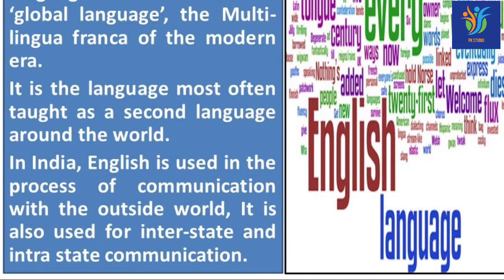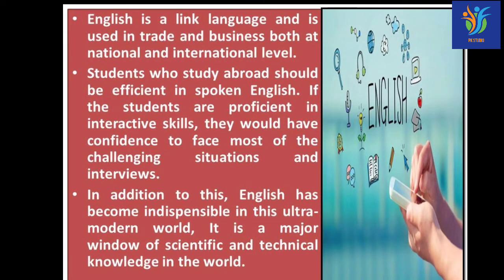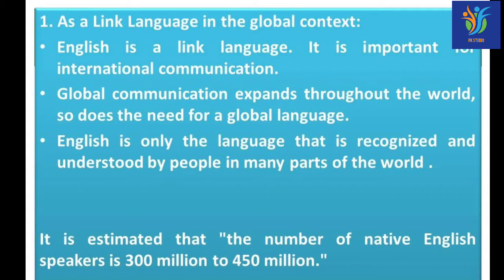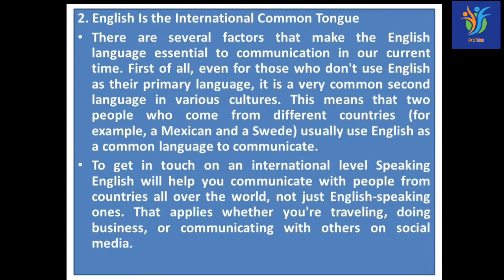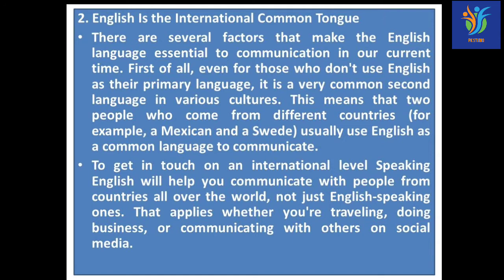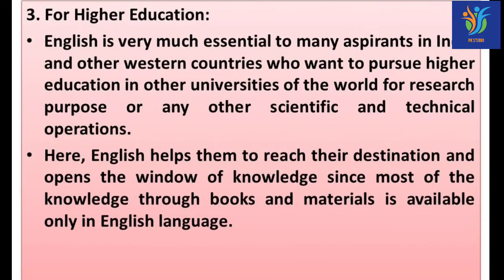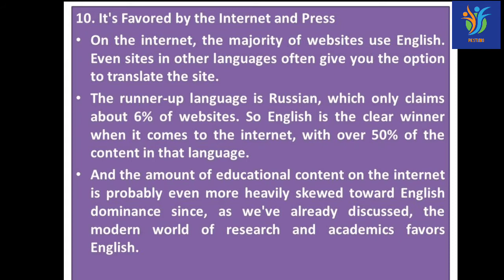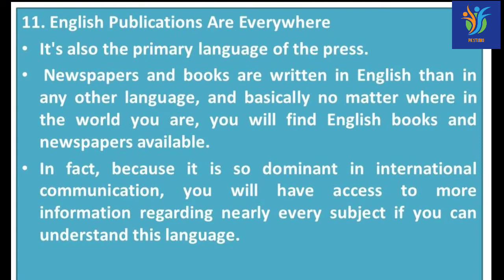Importance of English language in present scenario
B.Ed1st year, Chapter -1 , Teaching of English